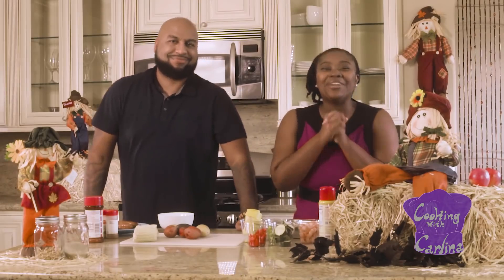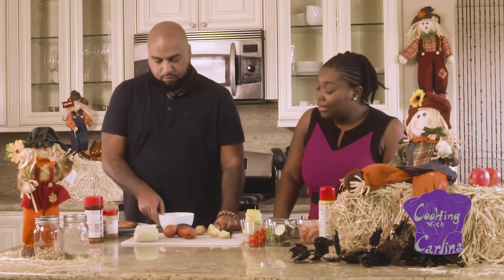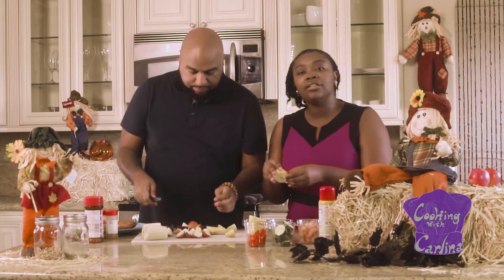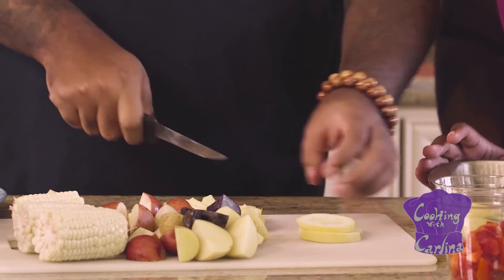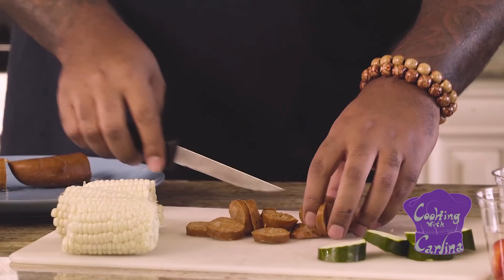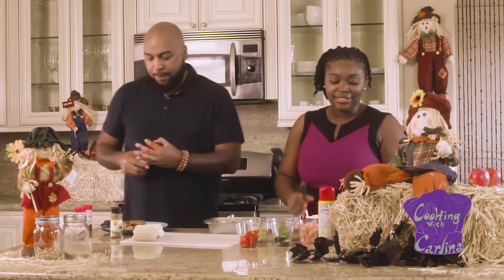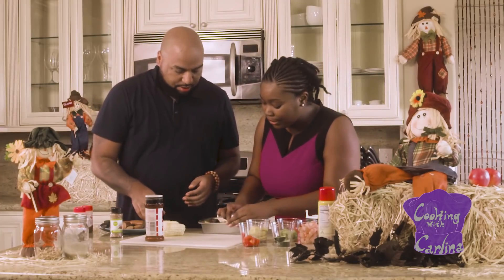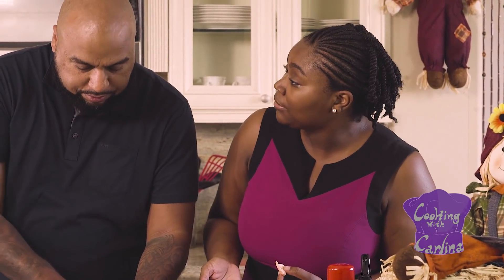CAJUN SHRIMP BAKE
Thanksgiving is my favorite holiday! I share my Cajun Shrimp Bake recipe inspired from my travels to New Orleans! I have my Masterchef co-host Lem Gonsalves here to help me in the kitchen! Do his culinary skills match up to the test?! Watch to find out because this recipe is bringing the heat!

Carlina Will - Producer/Host
Lem Gonsalves - Guest Host
Sergio Ramirez - Director
Shanice Jackson - Assistant Director
Andrew Jacques - Editor
Mario Torres - Audio
Clarissa Rios-Ruiz—Set Designer
Matthew Tokuno-Gaffer